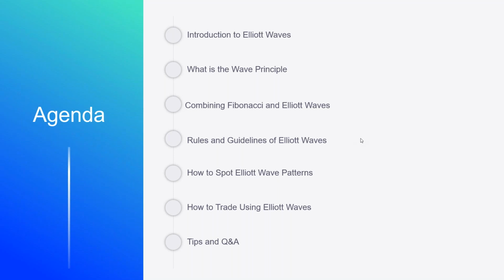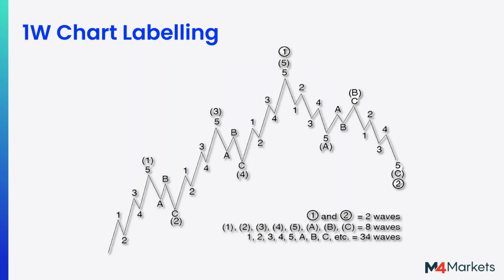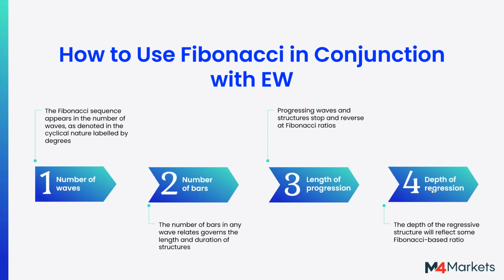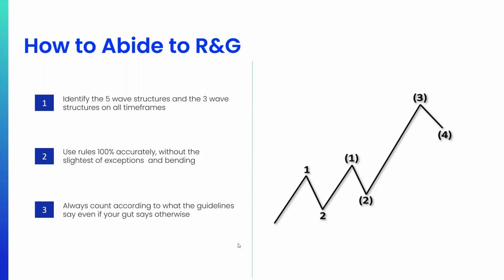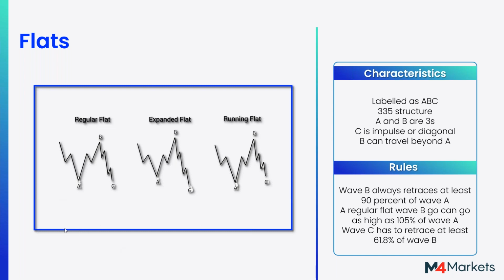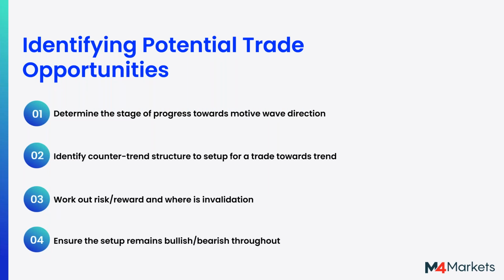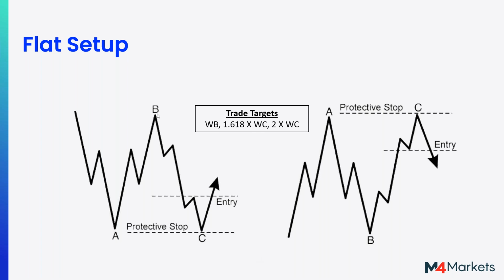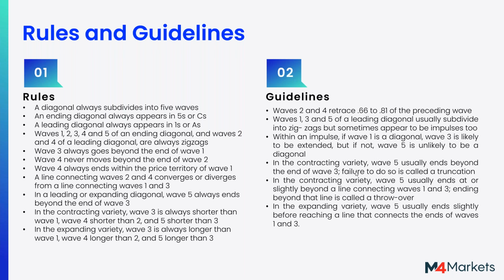Virtual Event: Mastering Elliott Waves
Master Elliott Waves and advance your trading skills. In just 60 minutes, our experienced market analyst will reveal how to spot wave patterns, use Elliott Waves to improve your trading skills, and more.

You’ll learn:
- Basics of Elliott Waves
- Wave principles
- Combining Waves and Fibonacci’s
- How to incorporate waves in your strategy
- Elliott Waves pros & cons